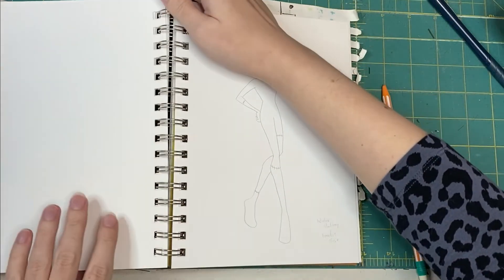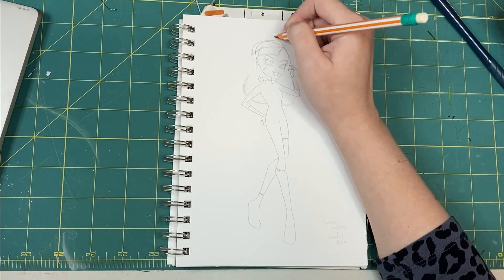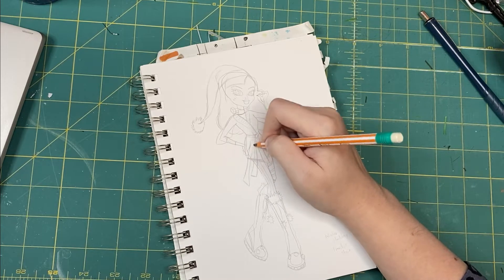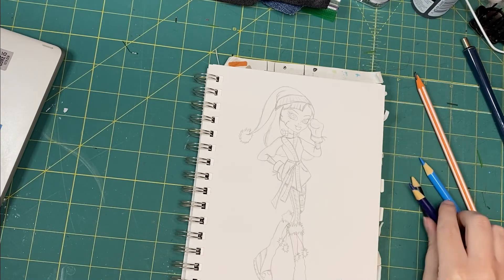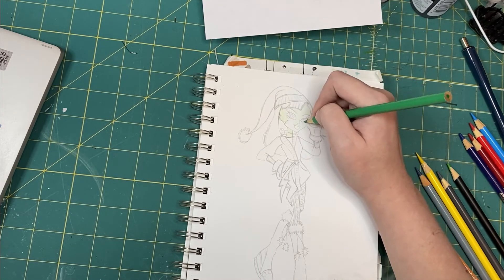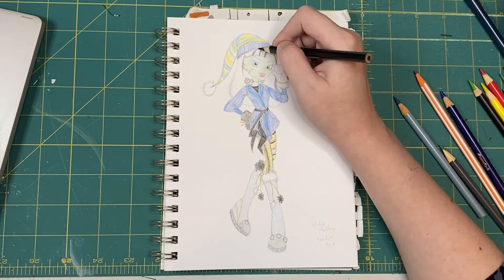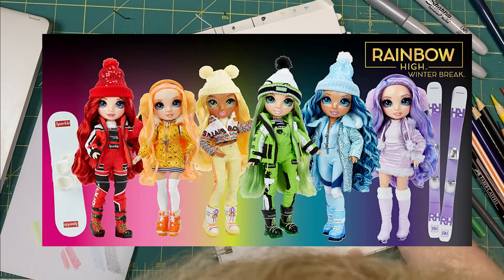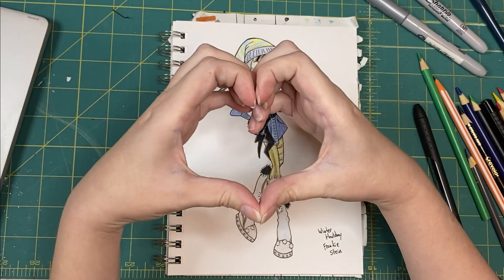Drawing Concept Art for a Winter Frankie Stein doll | Doll Customizing Worktable Vlog ⚡ Monster High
The time of wintry-themed dolls is upon us! Join Emily as she draws up a concept for a custom winter Frankie Stein doll.

WHO ARE THE REVAMPIRES? We are Emily and Mendy, a mother/daughter team of doll customizers and collectors!